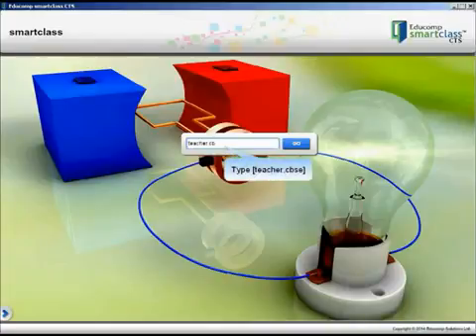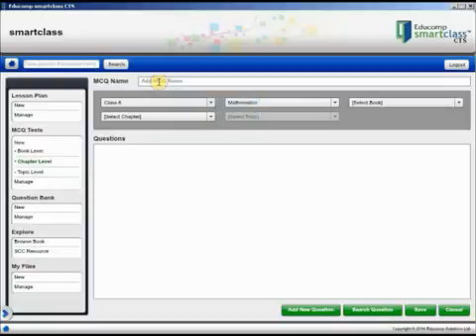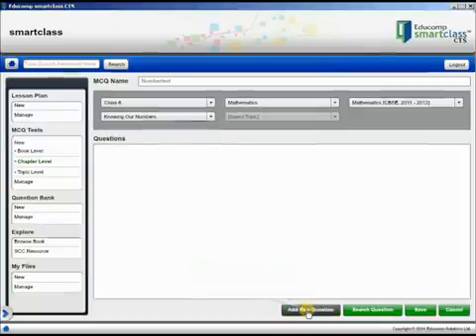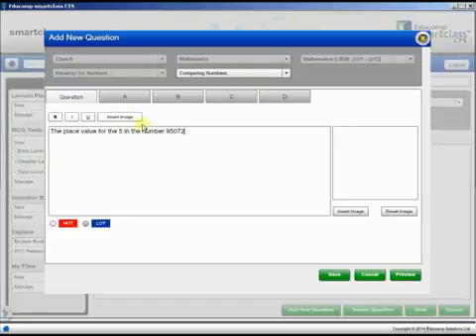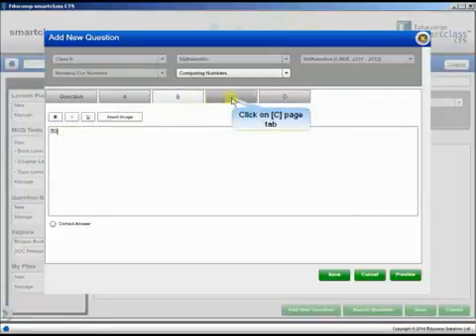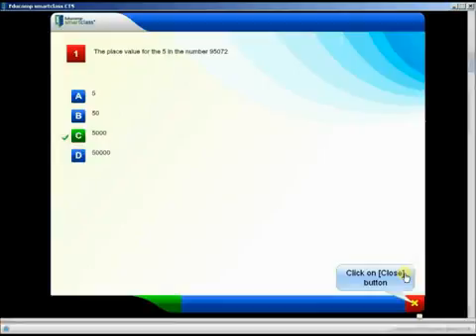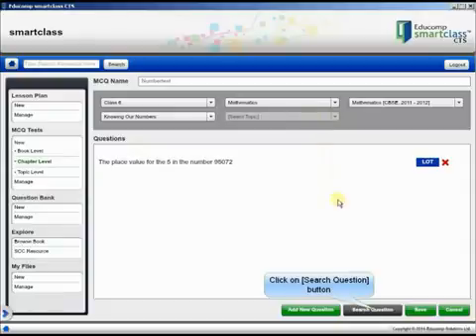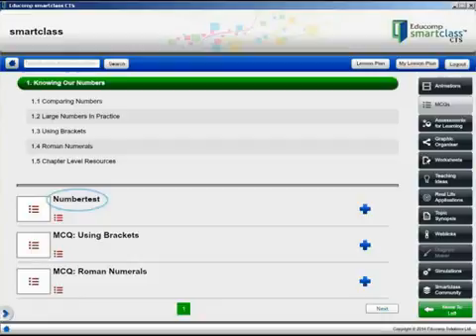Creating your own MCQ tests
Create your own MCQ tests and monitor your progress over time.